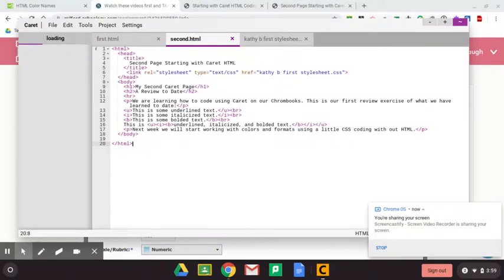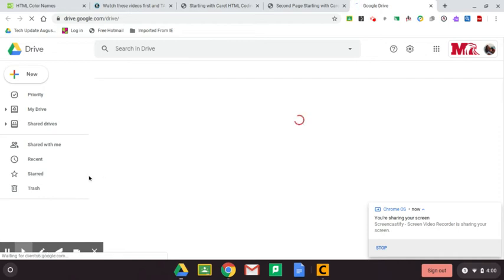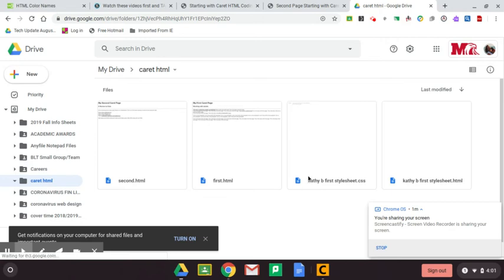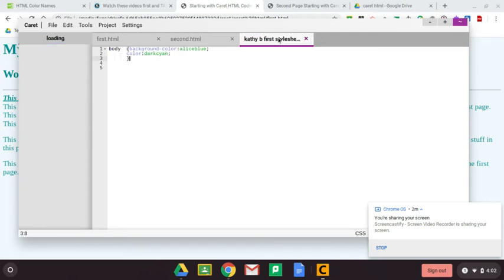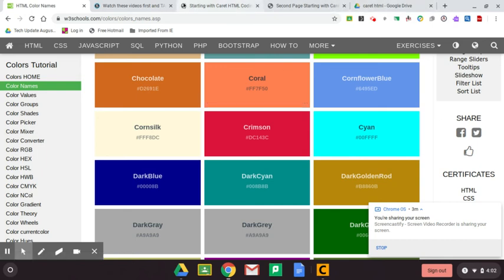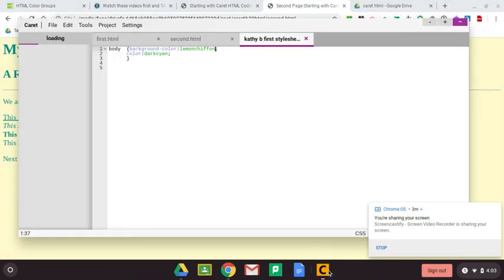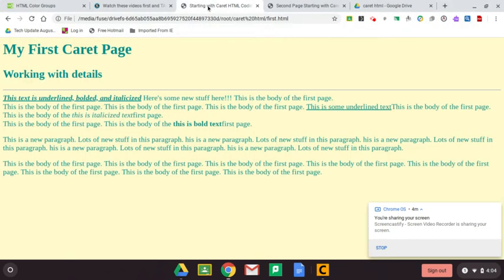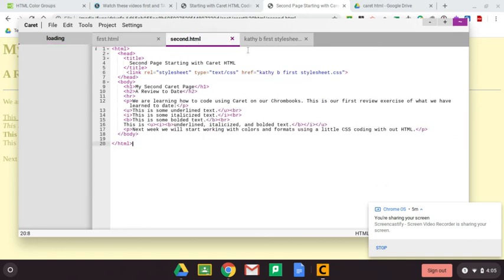css in caret 3rd lesson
CSS and HTML, 3rd part of lesson, extra reminders on file location and the benefit of CSS